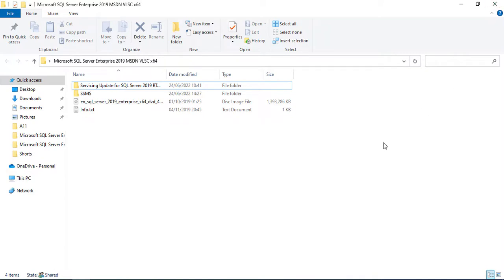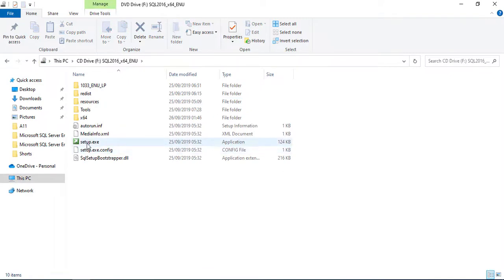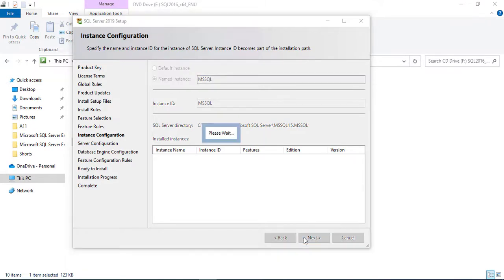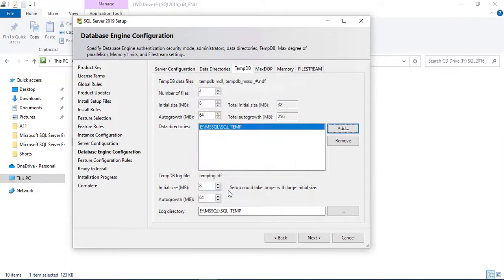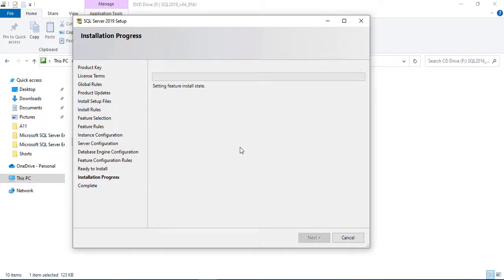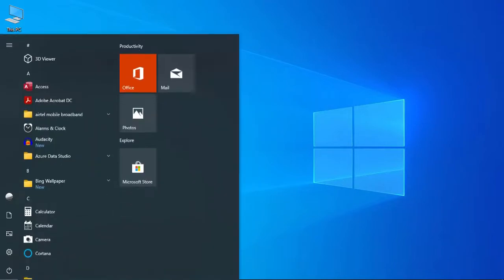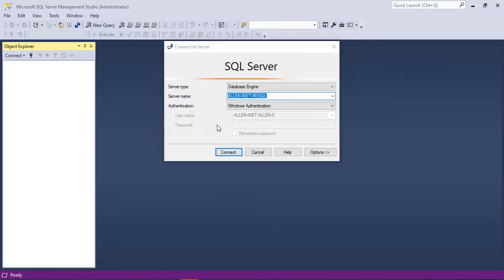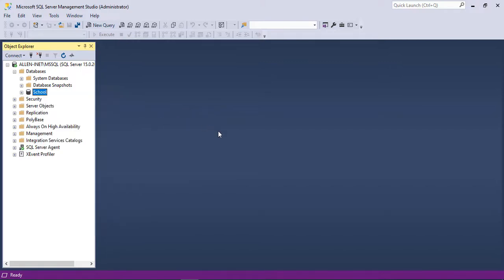What is Microsoft SQL Server 2019 and how do I Install it?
this tutorial demonstrate how to install Microsoft SQL server 2019 Enterprise edition and SQL Server Management Studio.
This new version include features like big data clusters, additional capability for SQL server engine, analysis and Machine learning services, Linux SQL server version. sql sql tutorial